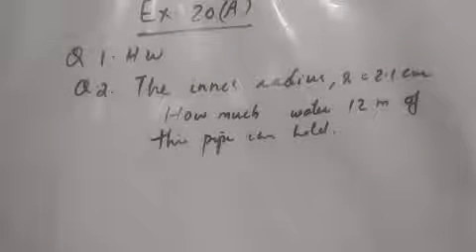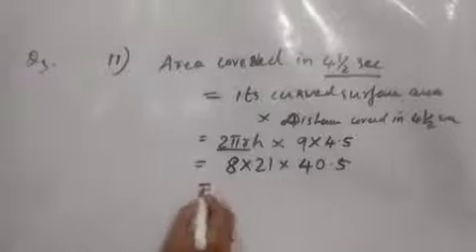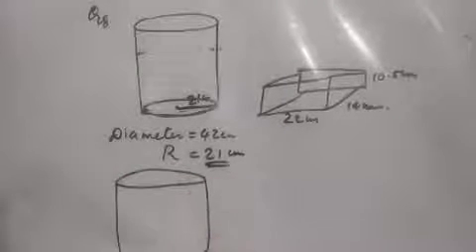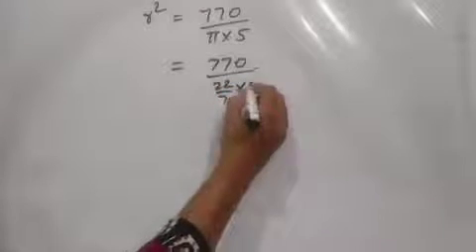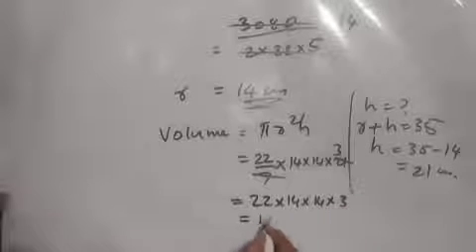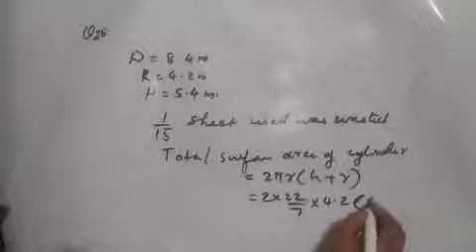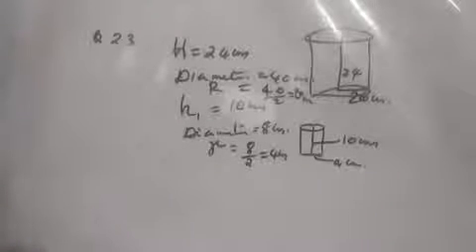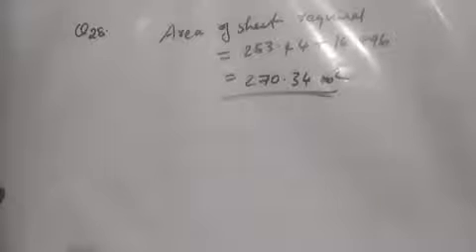CLASS X MATHEMATICS CHAPTER 20 CYLINDER AND CONE PART2